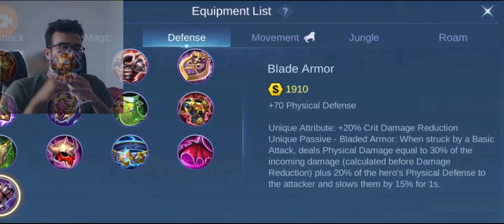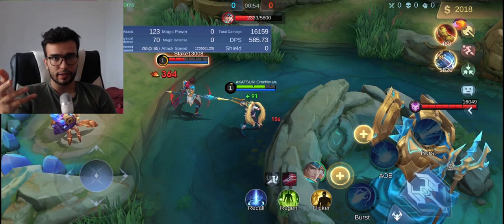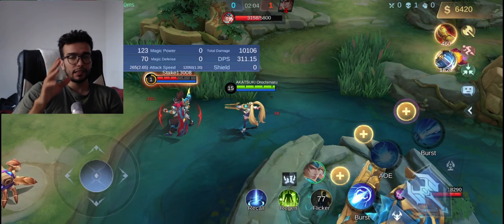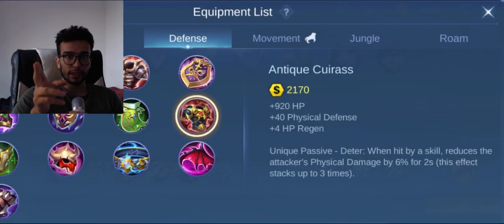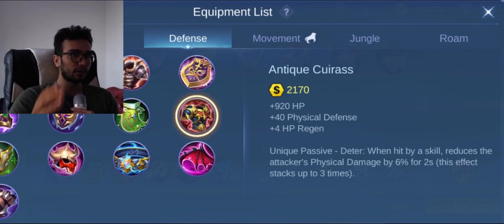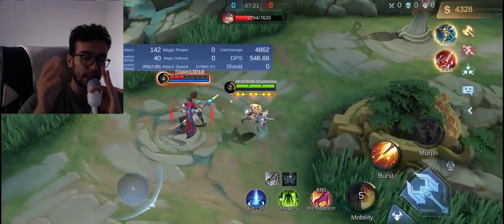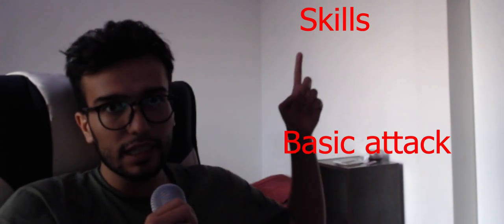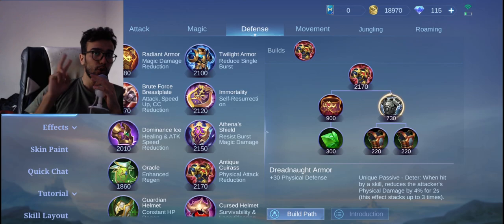BLADE ARMOR OR ANTIQUE CUIRASS?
If you don't know when to buy which one then you need to watch this video!

I try to highlight the scary or funny or epic parts of my videos for you guys so be sure to check them out and have some fun and

mobile legends gameplay/mlbb gameplay/julian gameplay mlbb/mythic julian gameplay mobile legends/mythic mlbb gameplay